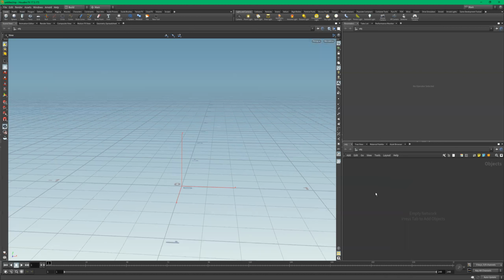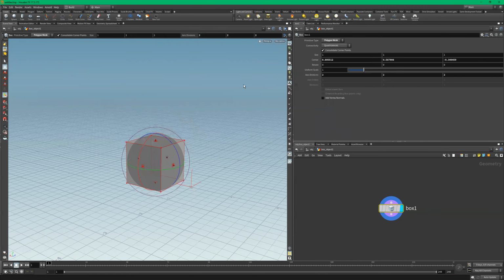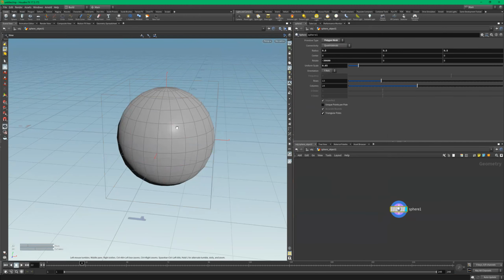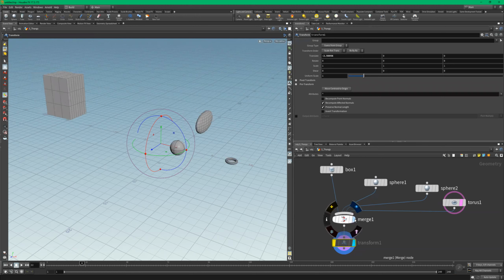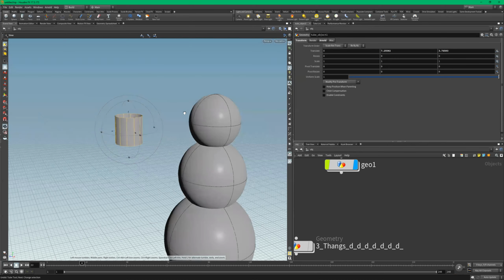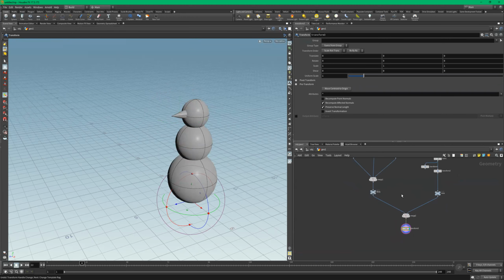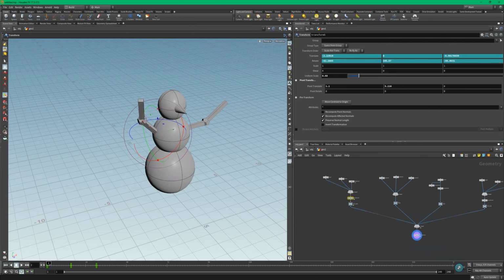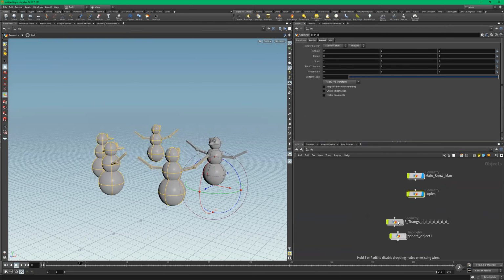SideFX Houdini - Basic interface Introduction - Modeling Snowman